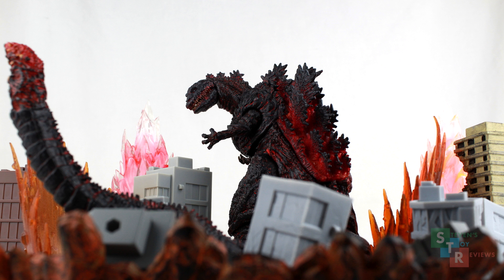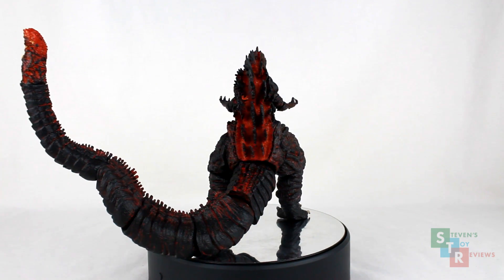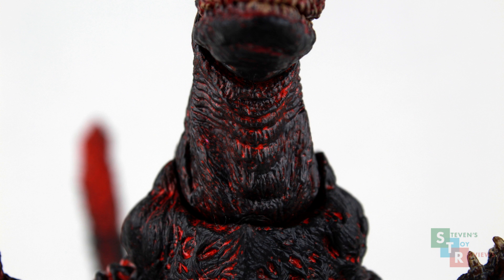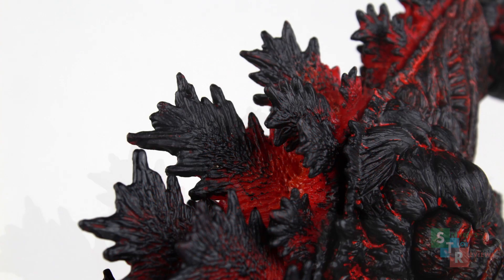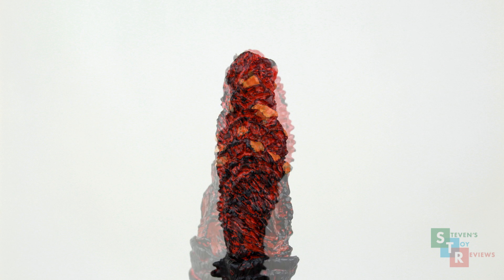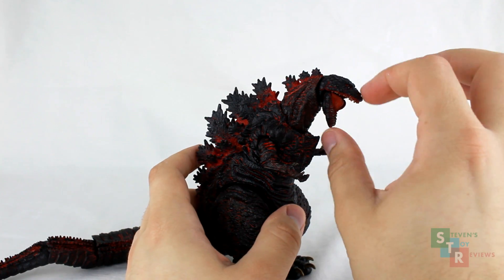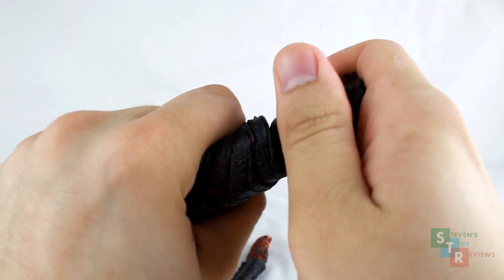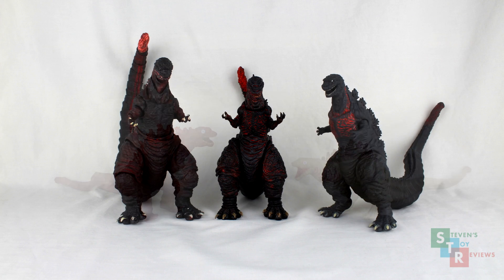NECA Shin Godzilla Review 2016 Resurgence シン・ゴジラ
Again, let me be clear; the figure's pretty good with some legitimate drawbacks to it. However, given NECA's track record, these issues could have been prevented. And no, this isn't a comparison to the SHMA. This is a review of the NECA.